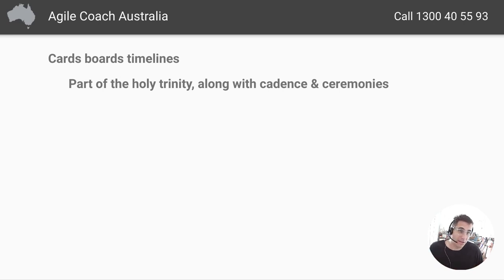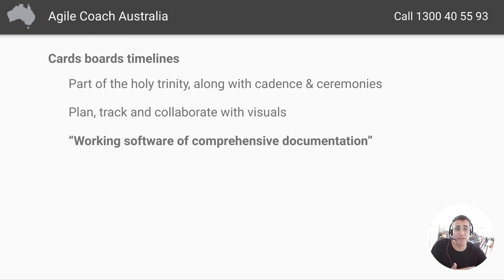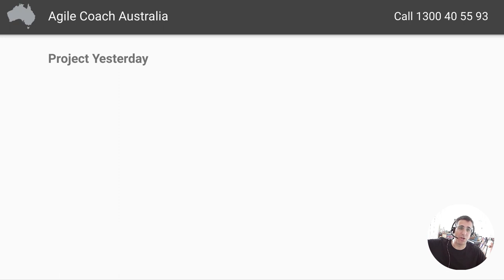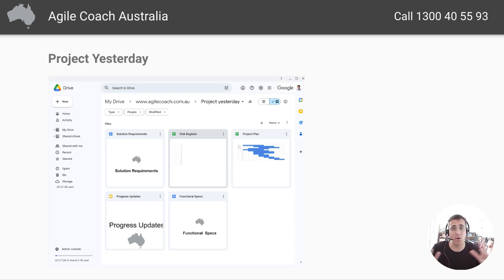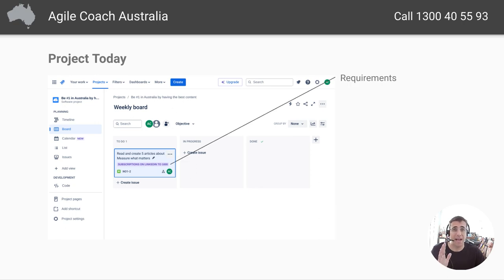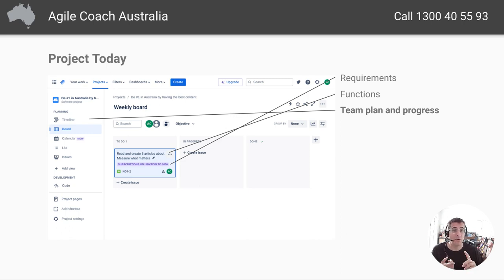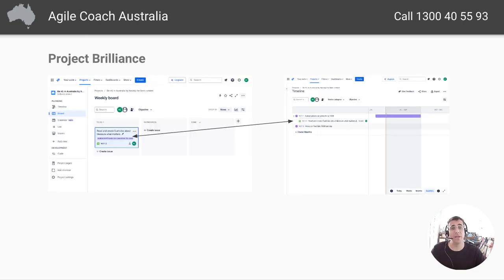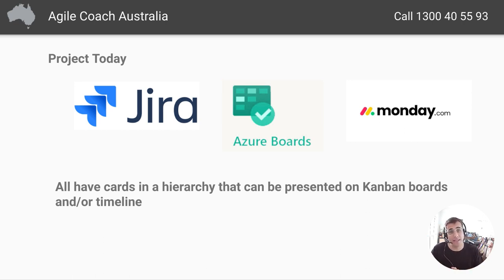Episode 8 Documentation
This session is a foundational ways of working sessions when we look at why documents are a thing of the past as today we work on cards.  How cards are visualised depends on your preference and we will explore two popular ways, the kanban board and the timeline.

The direct link below will take you to the content, audio podcast, and the self-assessment and if you need any help with this kind of thing please reach out for a chat (Aus) 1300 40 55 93.